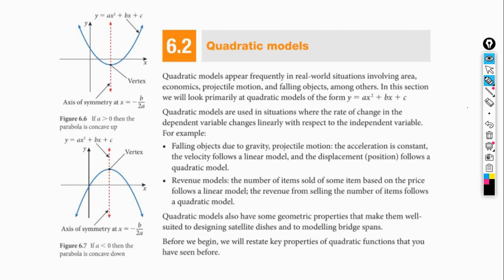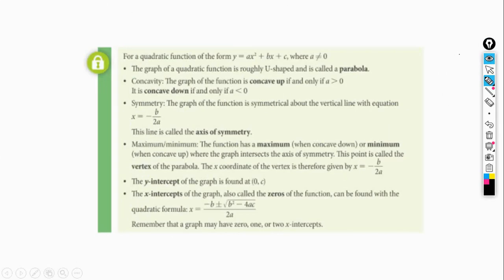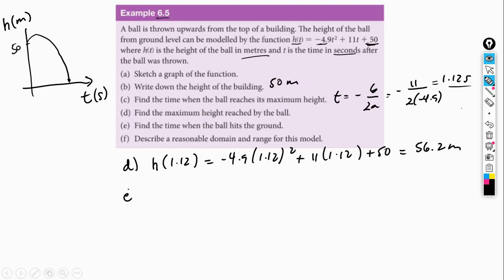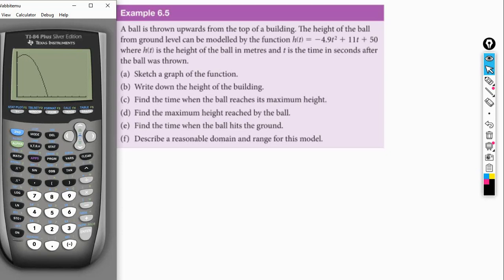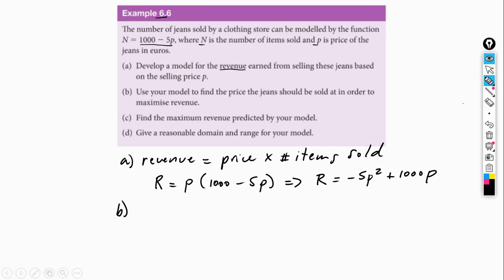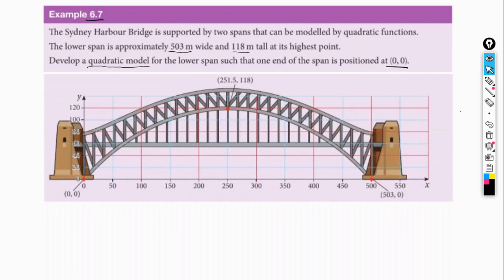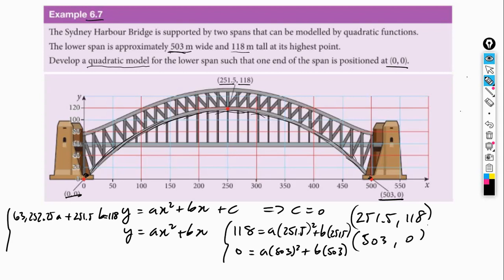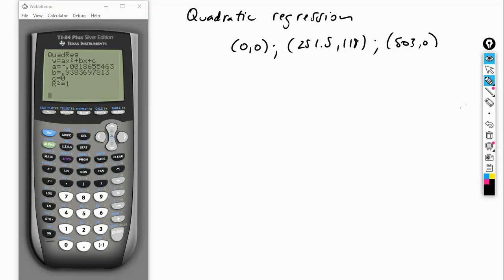SL AI 6 2 QUADRATIC MODELS